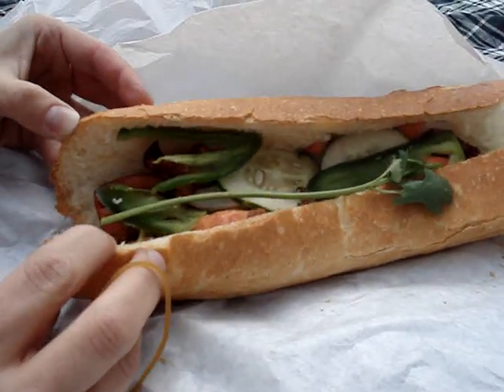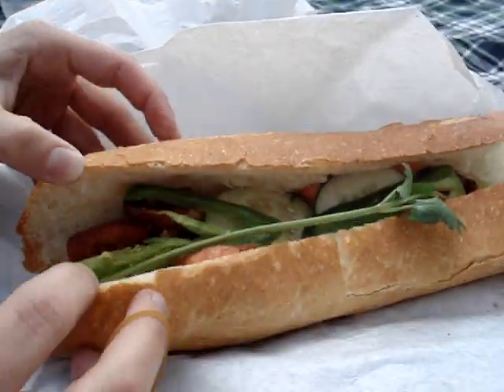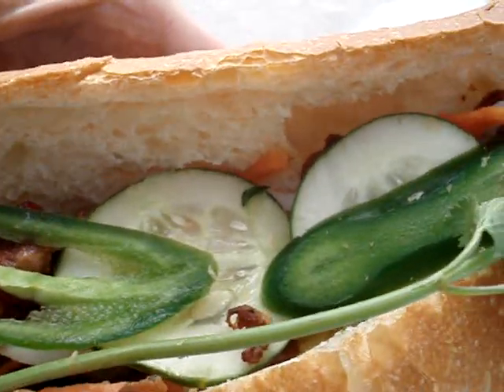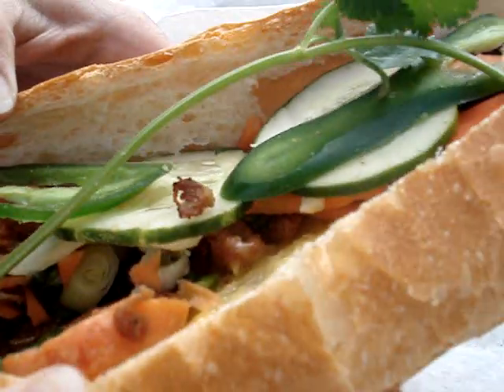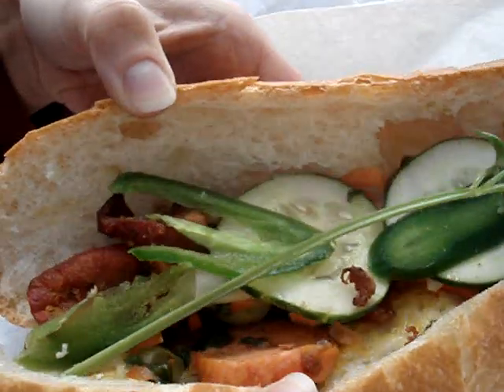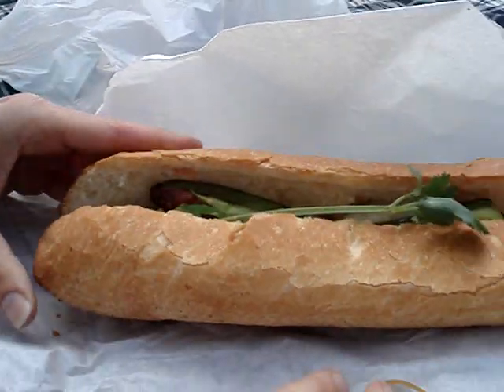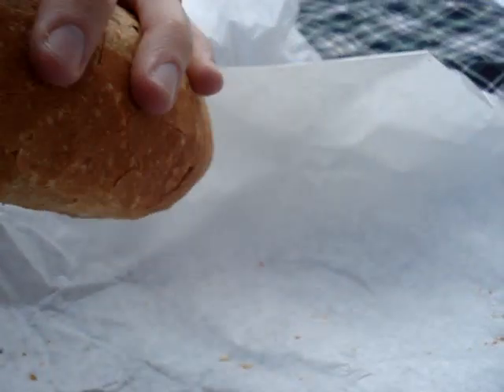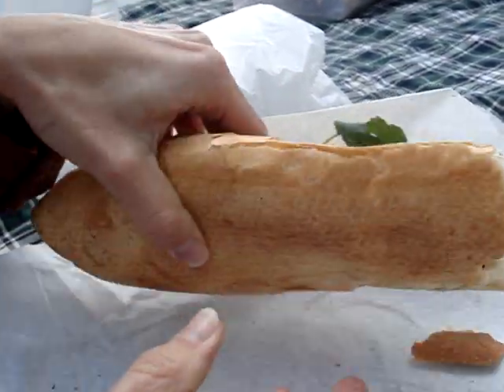The Perfect Banh Mi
Tanya dissects and eats a delicious banh mi.